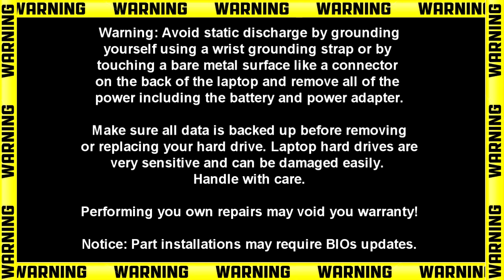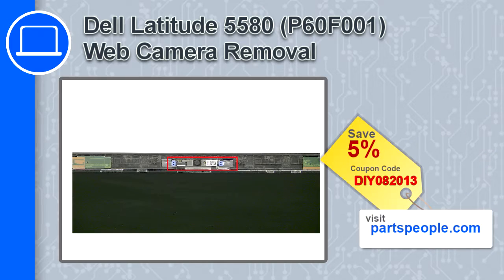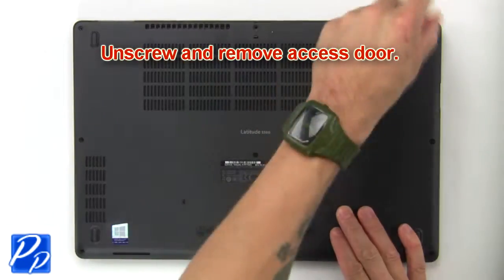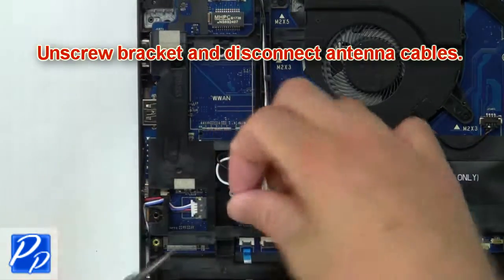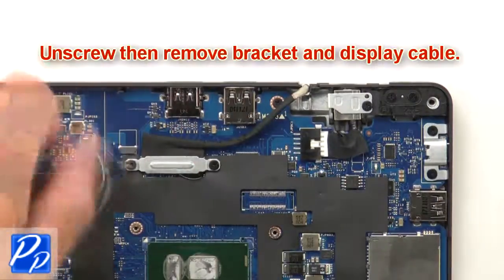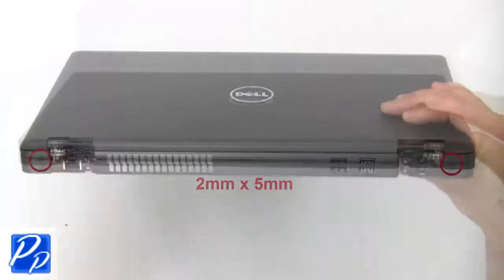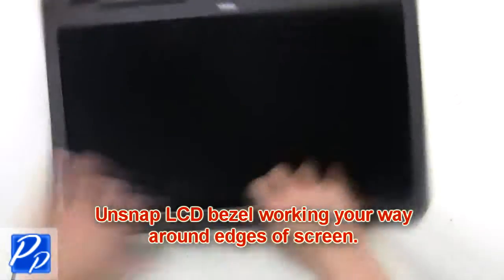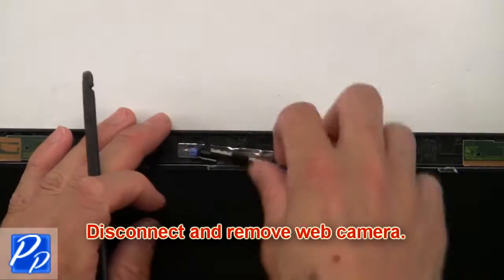Dell Latitude 5580 (P60F001) Web Camera How-To Video Tutorial